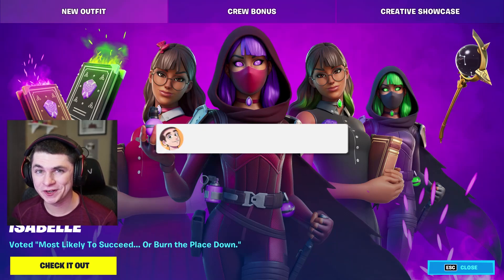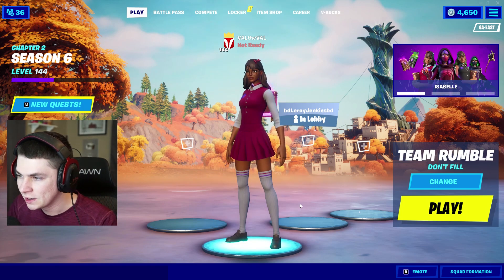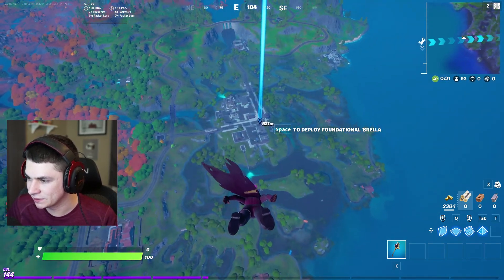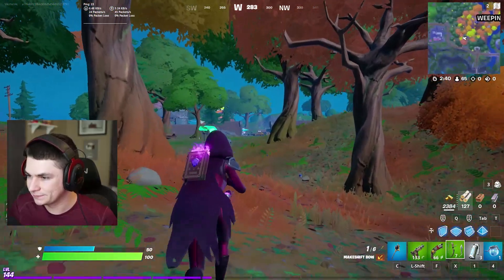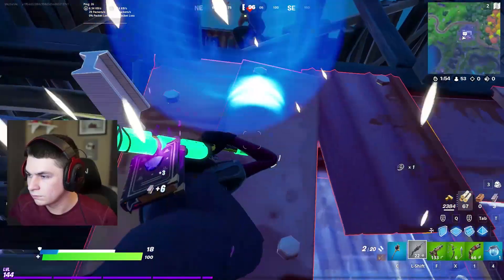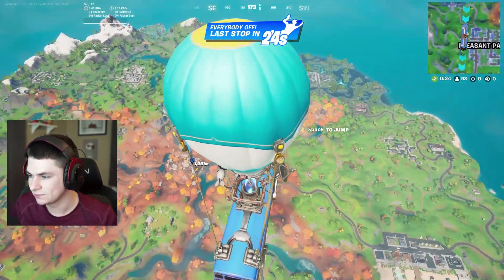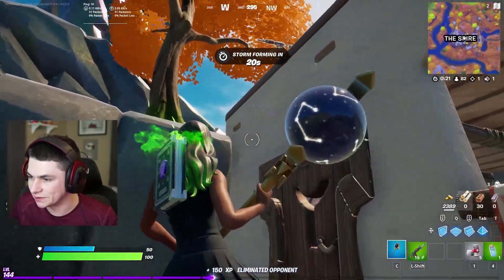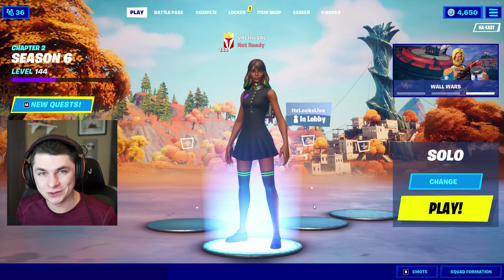New ISABELLE Skin Gameplay in Fortnite! (Built-In Emote)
Oakwitch Academy Set : Isabelle Skin, Astrolomaster's Staff Harvesting Tool, The Book of Spells Vol. 3 Back Bling